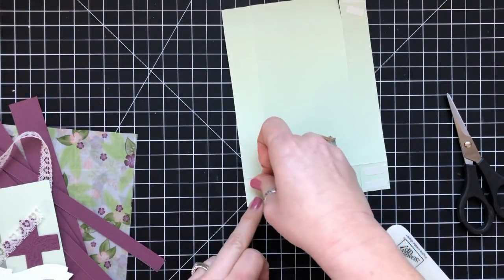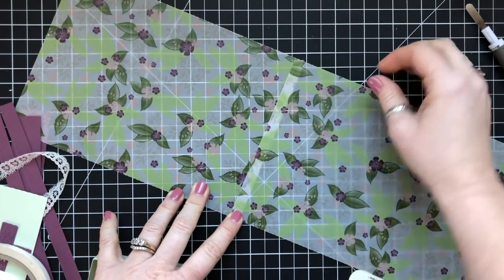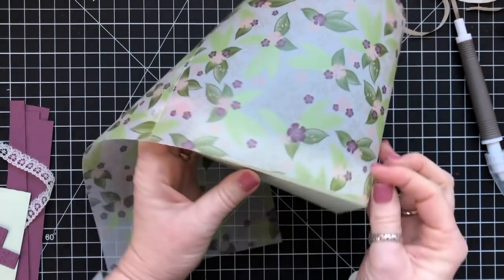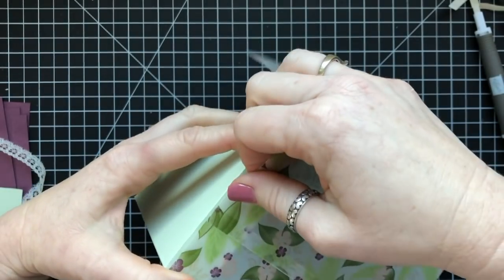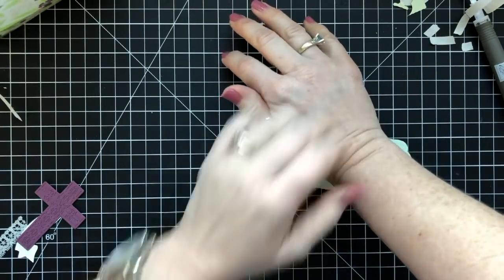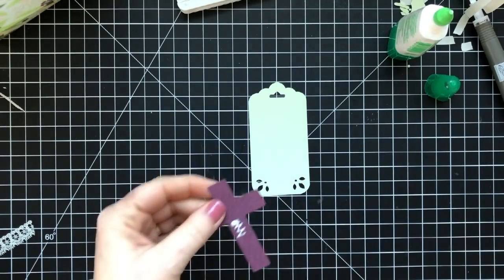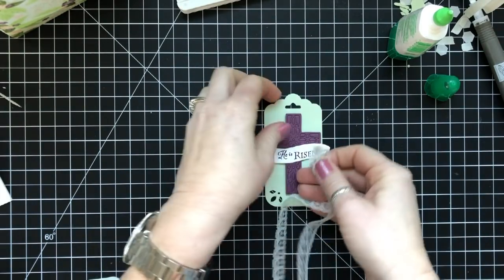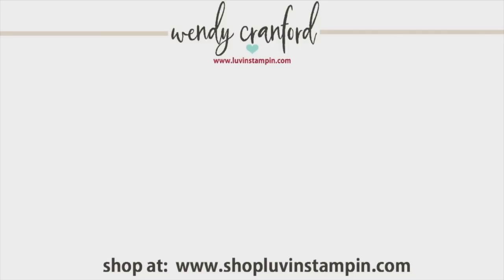Easter Gift Bag feat Floral Romance Designer Paper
TUTORIAL BUNDLE:
SUPPLY LIST:
Floral Romance 12" X 12" (30.5 X 30.5 Cm) Specialty Designer Series Paper [148586] - Price: $14.00